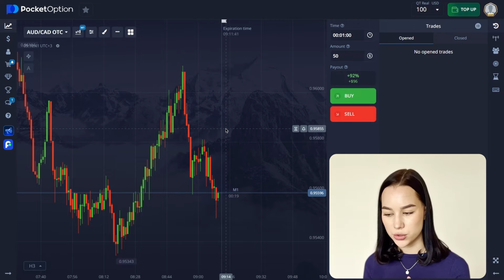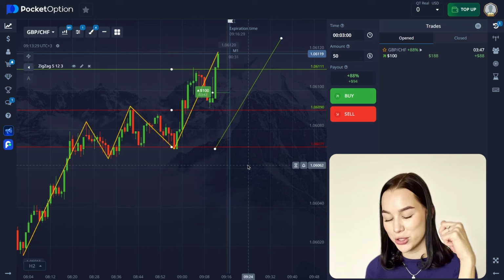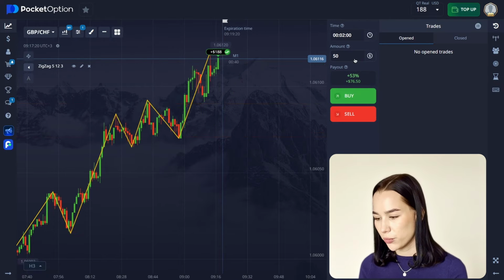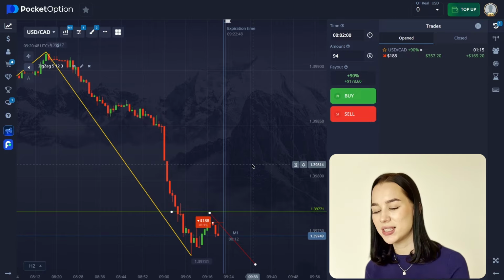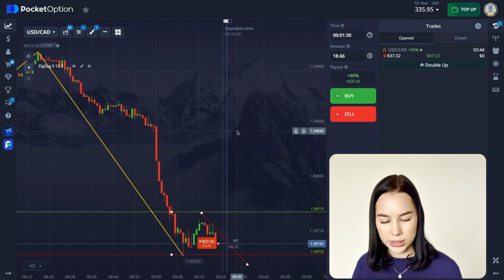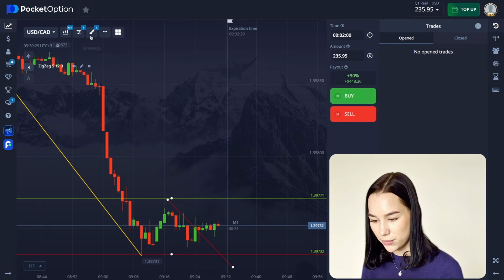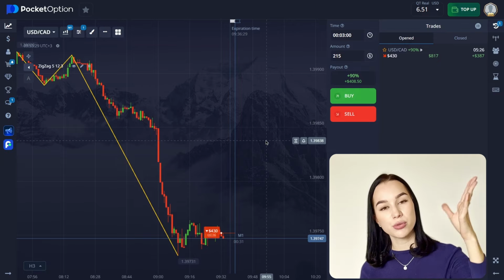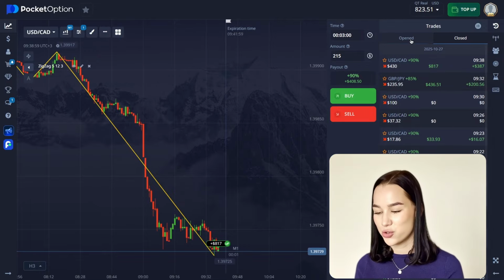Rollover on Every Trade on Pocket Option - What Happens to the Deposit? Beginner Strategy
In this video, I’m testing what happens if you press Rollover on every single trade in Pocket Option. This feature lets you extend the expiry time of an open trade and increase the investment amount, hoping the market will eventually move in your favor. But does this strategy really protect your deposit, or does it just double down on risks?

We’ll go through live examples showing how the Rollover works in action: the moments when it saves a trade, when it drains your balance, and what patterns or market conditions might make it profitable or dangerous. This is a beginner-friendly look at the pros and cons of this popular tool, with transparent commentary on managing your risk and avoiding the sneaky traps of boosting losing positions.

If you’re curious how Rollover affects your trading game and whether it’s a smart add-on or a double-edged sword, this video is for you. Follow along live as I make decisions, explain my thoughts, and reveal the real impact on my deposit after a full session of aggressive use.

0:00 — Introduction
0:28 — What is Rollover
1:10 is the first example of a deal
2:10 — When Rollover helps
3:05 — Application risks
4:00 — Impact on balance
5:05 — Market analysis
6:40 — Live deals
8:00 — When not to use
9:10 — Risk management
10:30 — Newbie mistakes
11:50 — Effectiveness of the strategy
13:15 — Volatility and time
14:40 — The choice of moments
16:00 — Emotion control
17:15 — Results
18:30 — Discipline and caution
19:20 — Conclusion and subscription